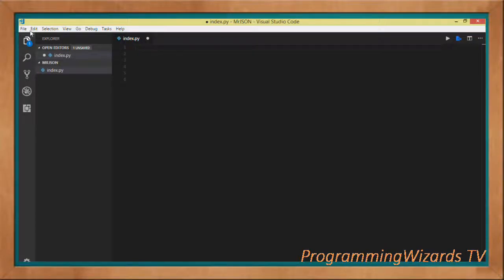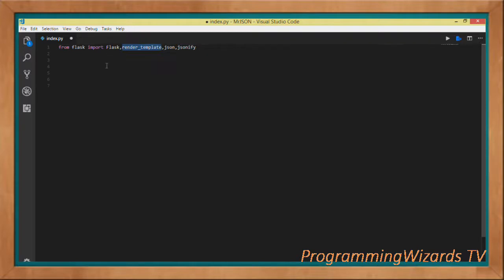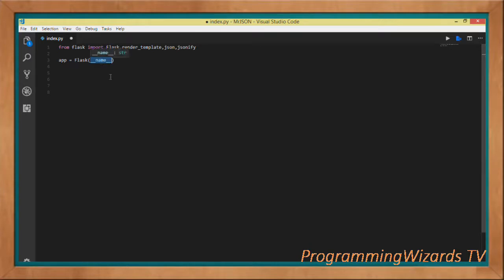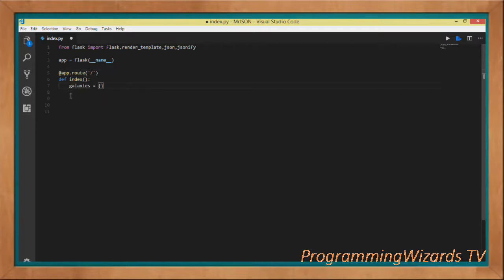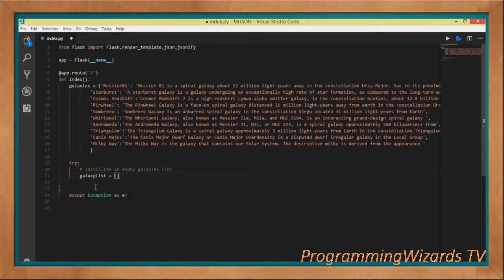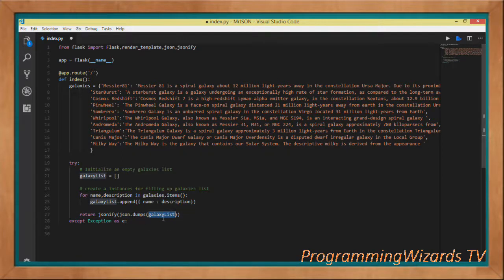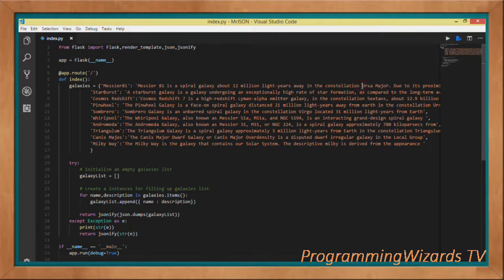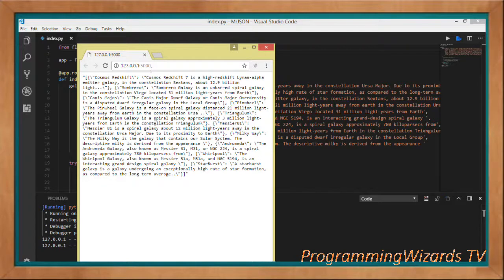Flask S1E5 : Convert Dictionary to JSON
This is a python flask json tutorial. The aim is to see how to convert a dict or dictionary to json array. This is important because it can allow you to create a simple webservice in flask.

Well JSON is the most popular data inter-change format. The reason for that is because of it's lightweighness and ease of readability. We use it to exchange information across applications especially via HTTP.

Flask being a Web Framework and built on Python,provides concrete JSON support. The dict  or dictinary data structure is on the other hand one of the most commonly used python data structures. It's key-value pair mechanism makes it especially suitable for tons of scenarios.

So it's important we know how to turn or convert the dict to JSON format. It's especially suitable to produce an JSON Array of Objects, which is so commonly used. Think something like a JSON Array of user objects.

So we will see how to convert our python dict to JSON Array of Objects.

We will then print this json array into the browser. It can easily be accessed by http clients and parsed.

We will be using jsonify function. This function will turn the JSON output into a Response object with the application/json mimetype.

We will require three modules: Flask, json and jsonify and we import them using the import keyword.

Then we instantiate Flask.

Let's continue.